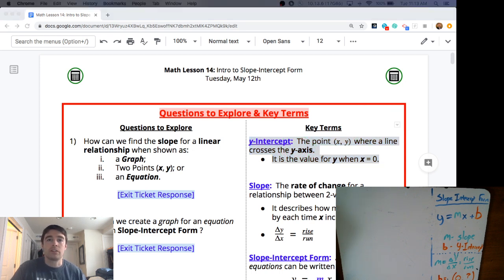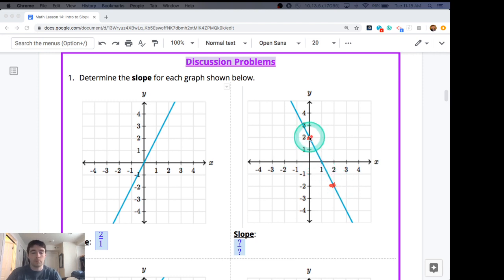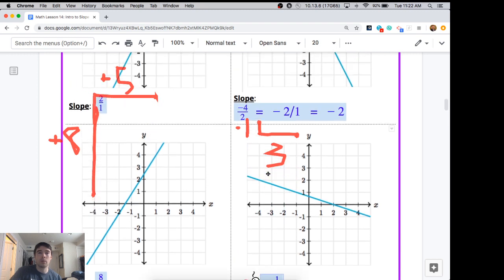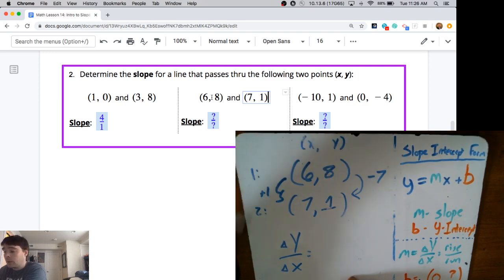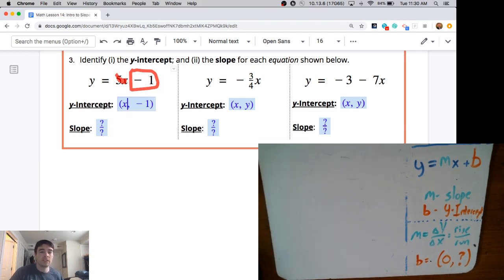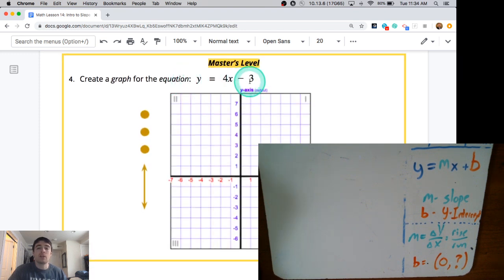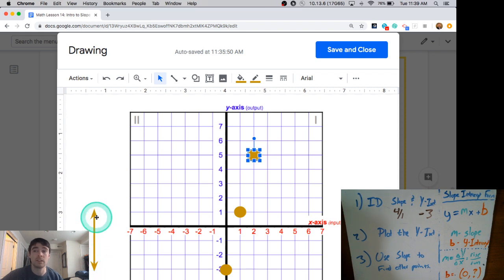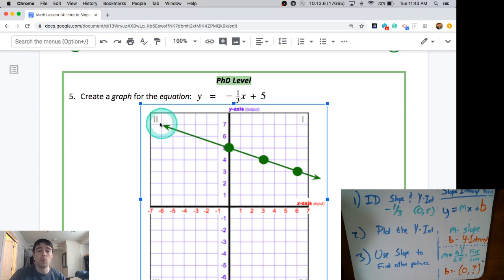Math Lesson 14 (Live Stream - skip to 5:15 for start of lesson)